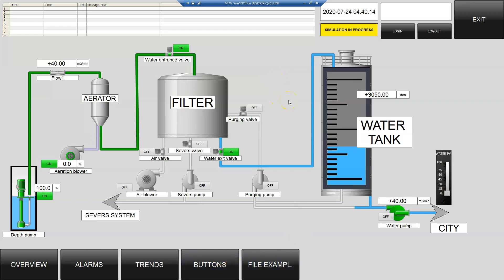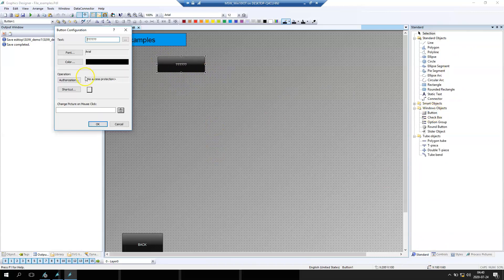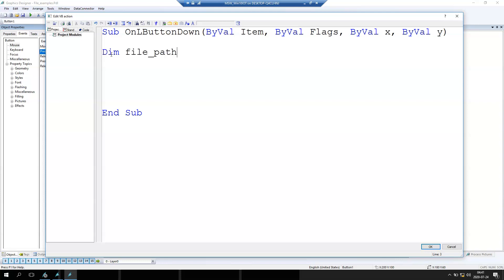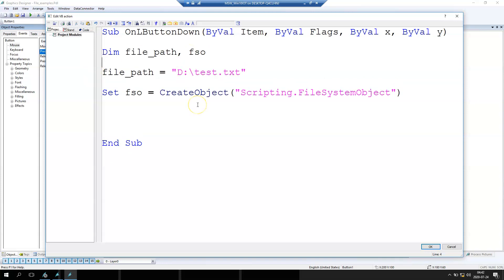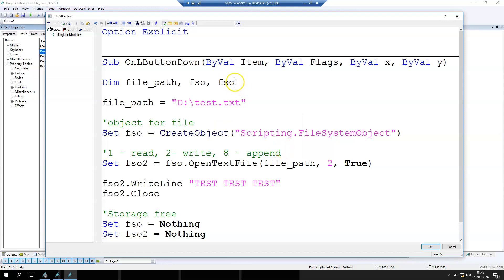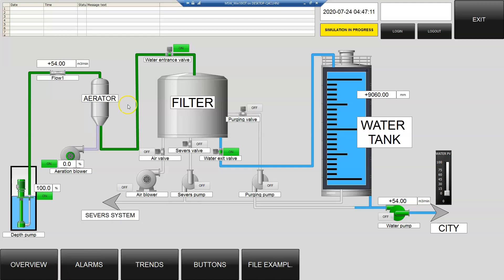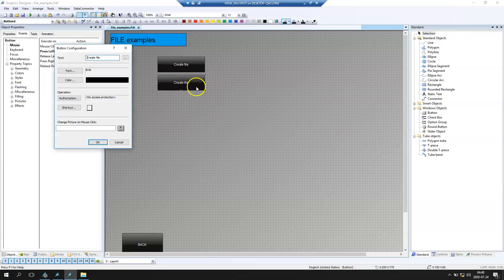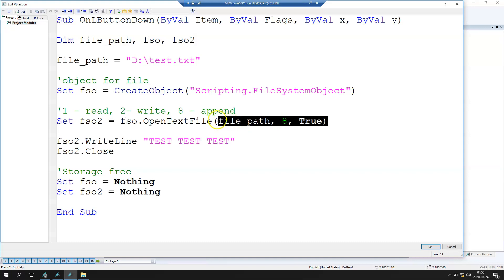#5 - HMI / SCADA Programming WinCC V7 Tutorial: Create/Write to text file from WinCC RT (vbscript)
Video shows how to work with a basic example of VBScript. It shows how to create to text (.TXT) file from WinCC V7 RT and write data into a text file using VB script action (VBS-action).

The video contains 2 examples of write data to text files (.TXT) :
- write
- append

It's the next of the FULL tutorial guide for beginners about the SCADA system SIMATIC WinCC V7.